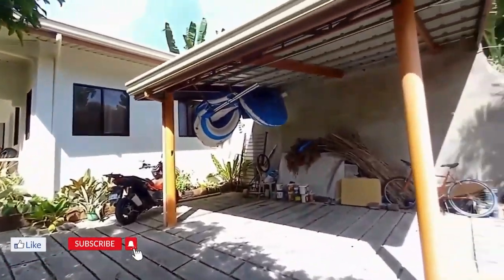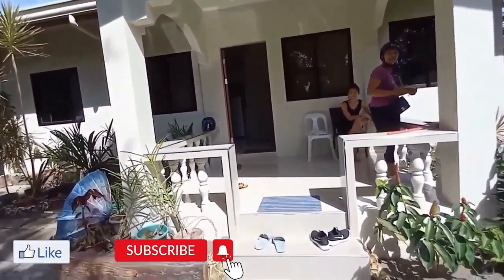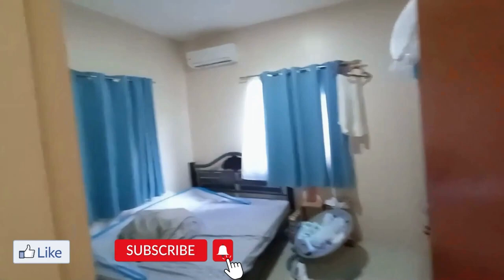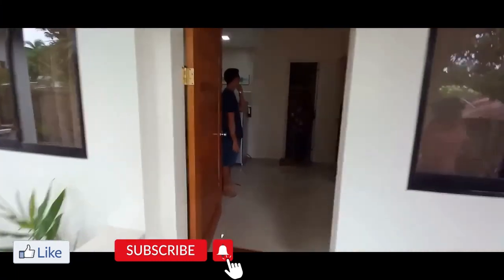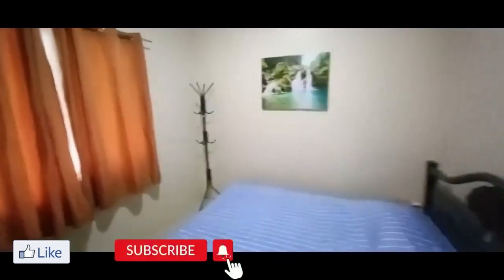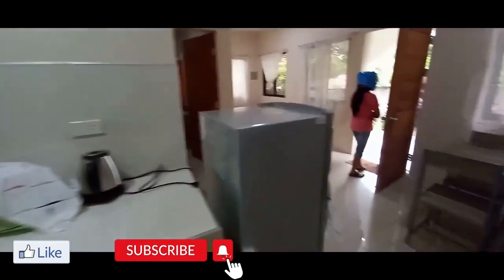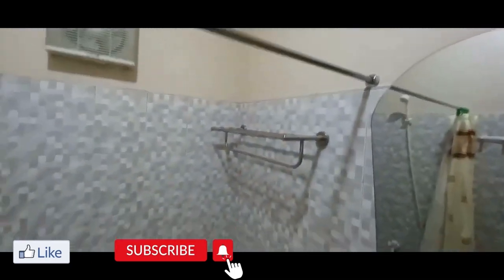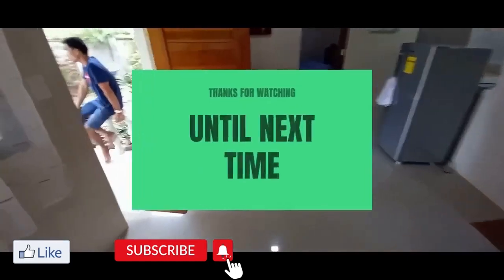15K PHP/ Furnished/2 Bedroom/Bacong/Dumaguete/Philippines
15K PHP/ Furnished/2 Bedroom/Bacong/Dumaguete/Philippines/Close to the Market in Bacong@DumagueteRentals @mikesphilippineretirement

ALMA- DUMAGUETE CITY RENTAL INFO

SABRINA - CEBU CITY RENTAL INFO
 THIS IS THE LINK TO HER FACEBOOK

HEIDI CAJES
 VISA AND SRRV INFO CONTACT HEIDI CAJES

iPostal1
The Complete Digital Mailbox

I RETIRED TO THE PHILIPPINES IN 2022, LIVING ON A BUDGET WITH MY FILIPINA GIRLFRIEND IN DUMAGUETE.